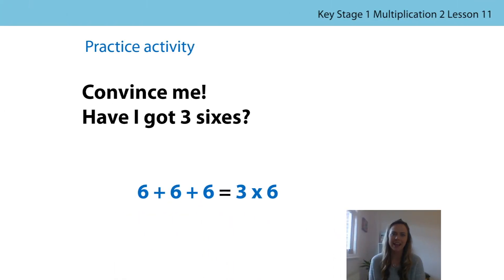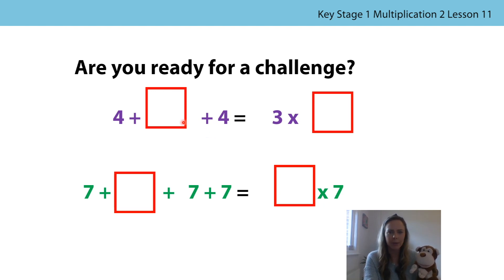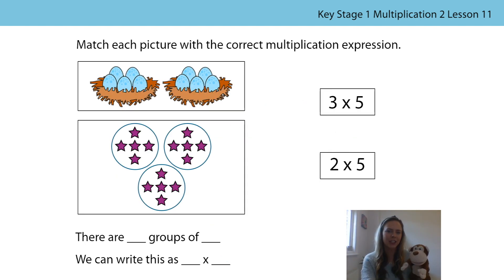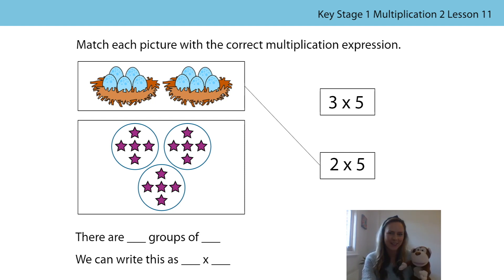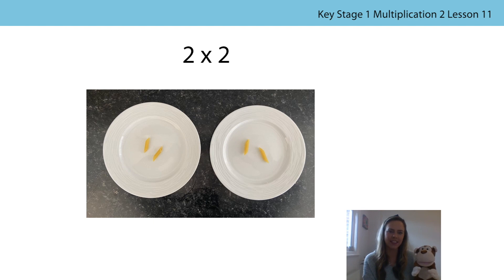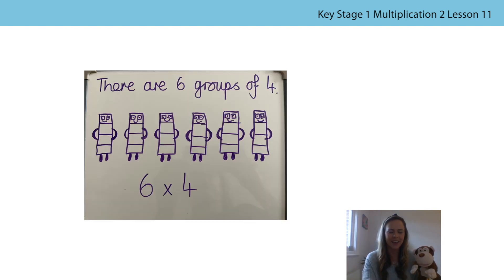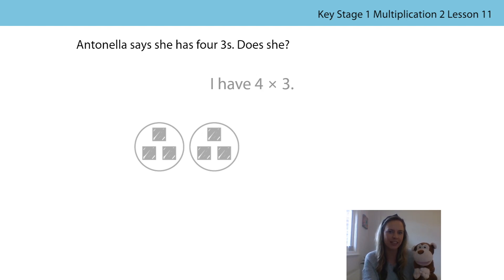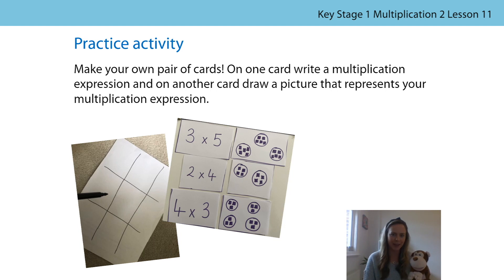11. Matching multiplication expressions to images and contexts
The eleventh lesson in the second block of lessons on multiplication, aimed at Year 1 and 2 pupils, in a series produced by the NCETM during the school closures period in summer 2020. For a full list of lessons aimed at all primary school age-groups, go